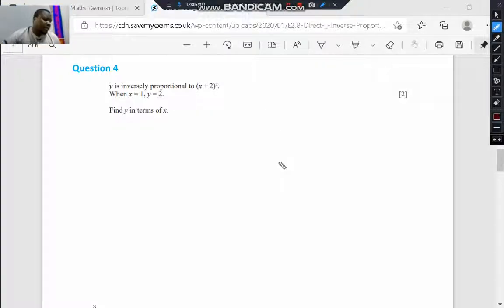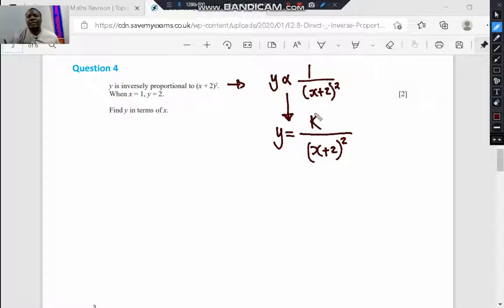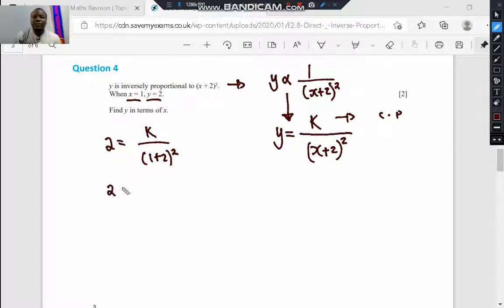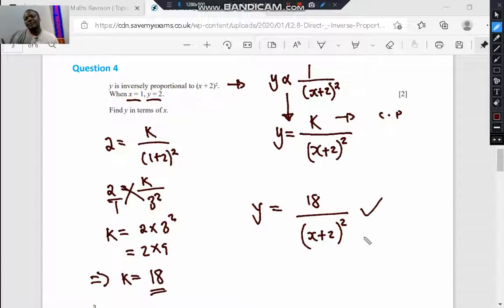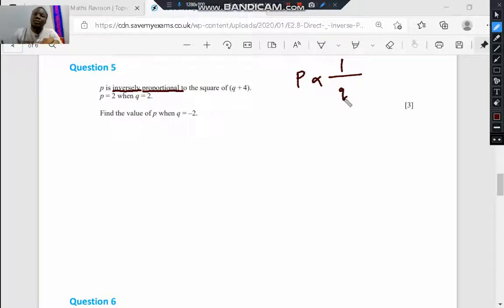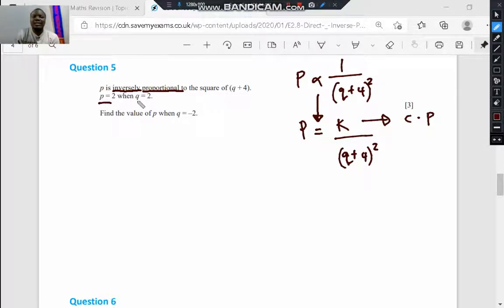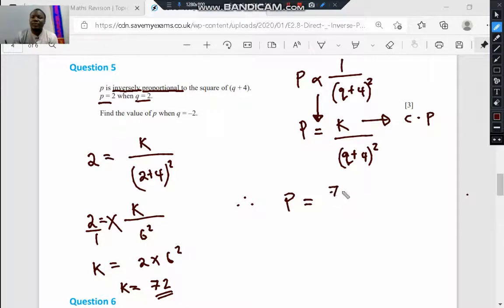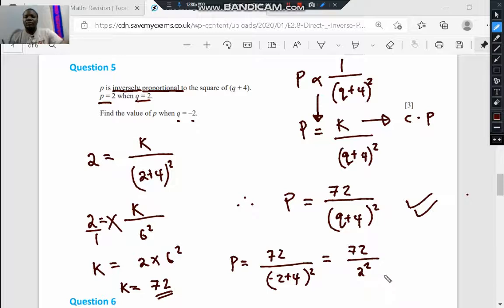INVERSE PROPORTION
Examples on inverse proportion